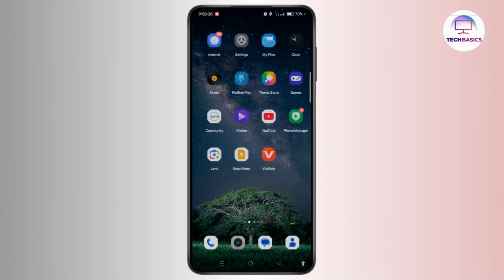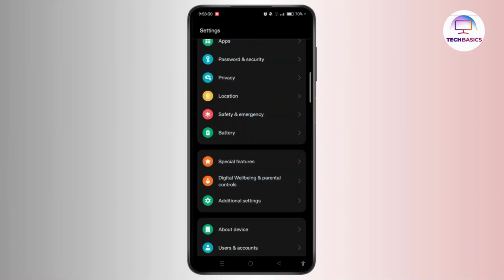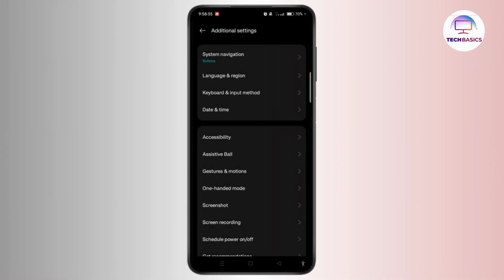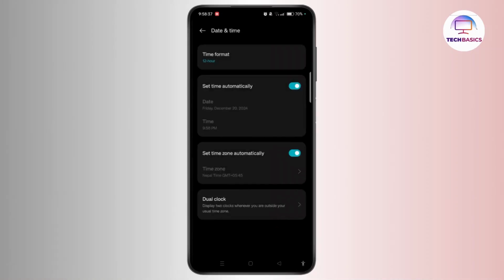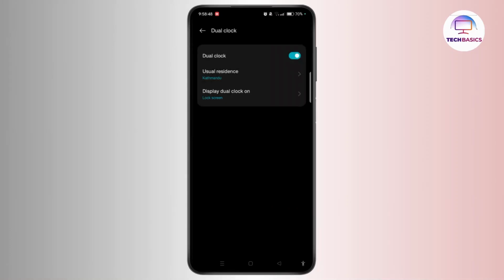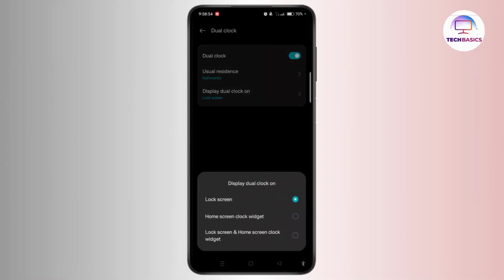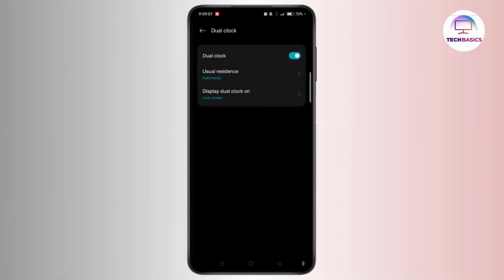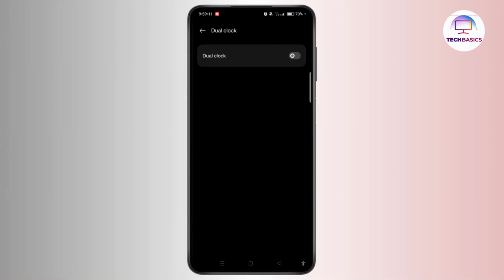How to Remove Dual Clock on Android Lock Screen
In this quick tutorial, learn how to remove the dual clock from your Android lock screen! If you've noticed two clocks displaying on your lock screen when you're outside your usual time zone, this step-by-step guide will show you exactly how to disable the feature. Follow along with Rose as she takes you through the process of turning off the dual clock option in just a few simple steps.

Chapters:

00:00 - Introduction
Welcome to the video! Learn how to remove the dual clock on your Android lock screen.

00:06 - Open Settings

00:12 - Locate Additional Settings
Scroll down and find the "Additional settings" option.

00:20 - Access Date and Time
Tap on "Date and Time" to modify clock settings.

00:30 - Find Dual Clock
Scroll to the bottom to find the "Dual clock" setting.

00:40 - Disable Dual Clock
Toggle off the dual clock feature to remove it from the lock screen.

00:50 - Conclusion
Now you know how to remove the dual clock on your Android lock screen.